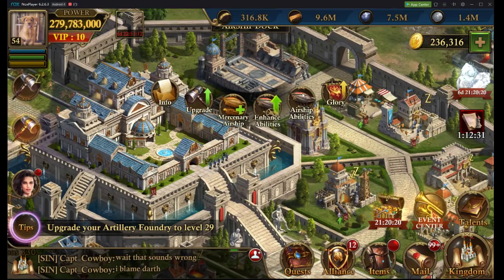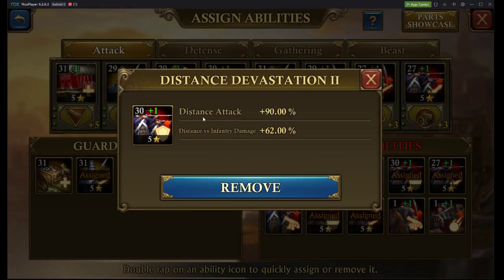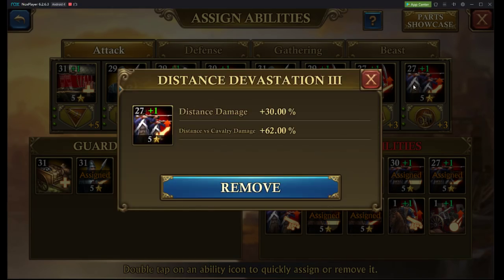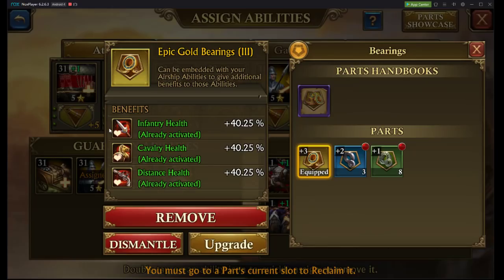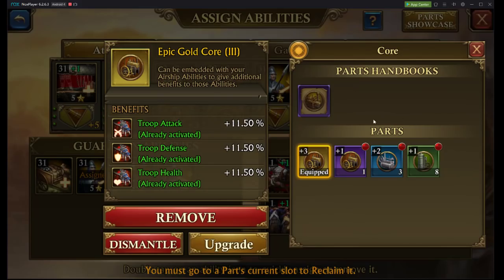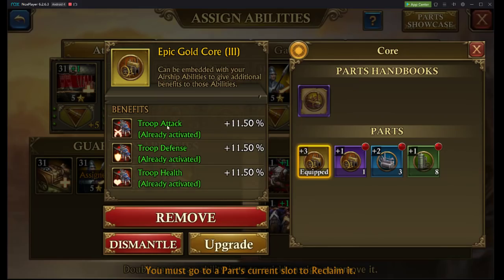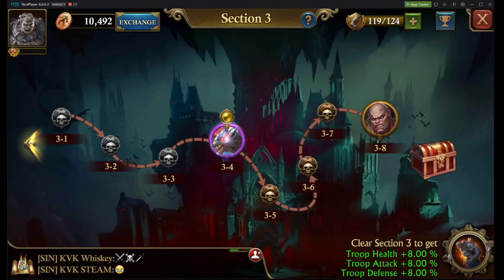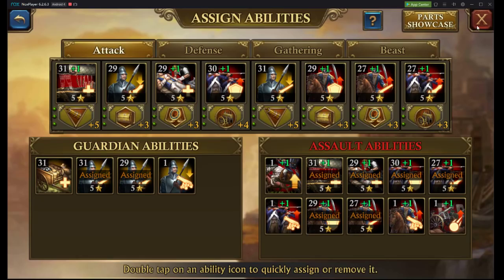GOG/KOA Airship Abilities 3/5/19